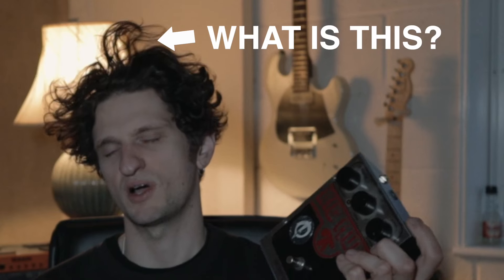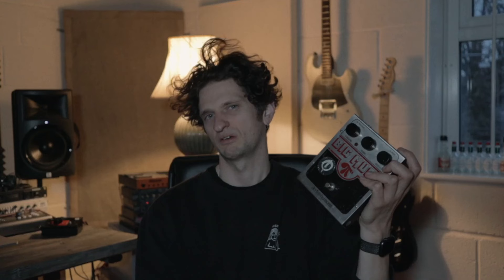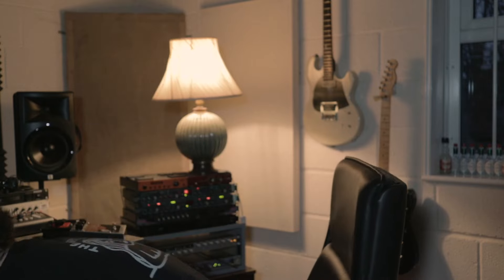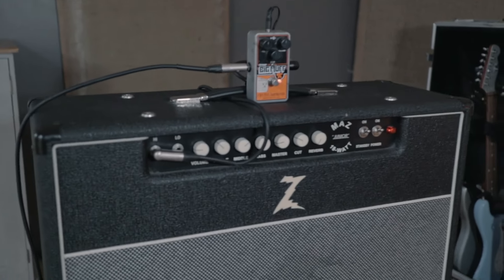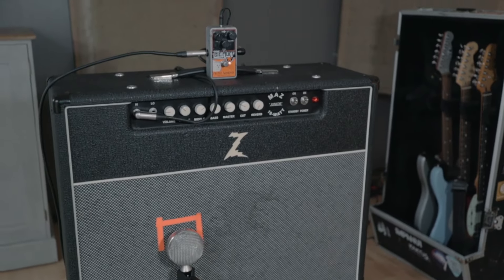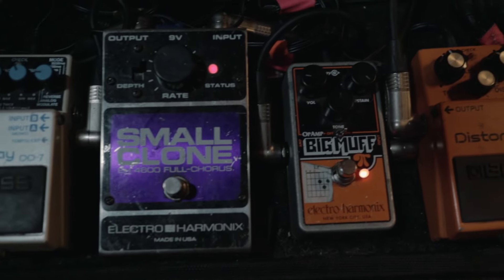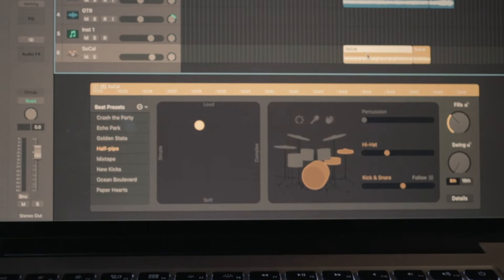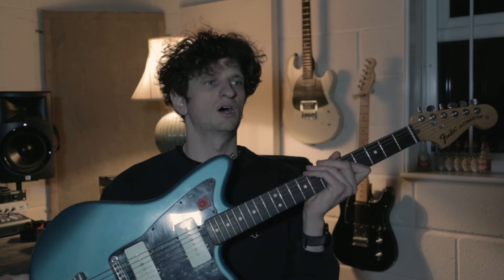The GREATEST Guitar Pedal For An Alternative/Grunge Sound...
The GREATEST guitar pedal for an alternative/grunge sound... // I truly believe that you could make some amazing alternative/grunge music with just one Big Muff pedal! It's so good that my band have about 5 different versions of it.

Today we're going to look at what I think makes the Big Muff (the op amp big muff here) so special and I'll play some hap-hazard guitar riffs to demonstrate it. Let me know if there's a pedal that could take the crown off of this beauty in the comments.

The camera I use